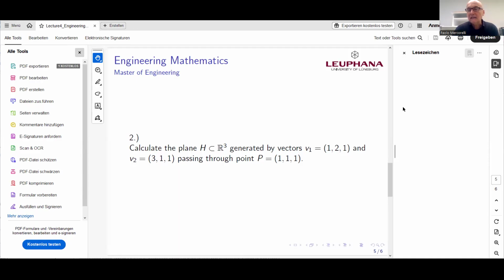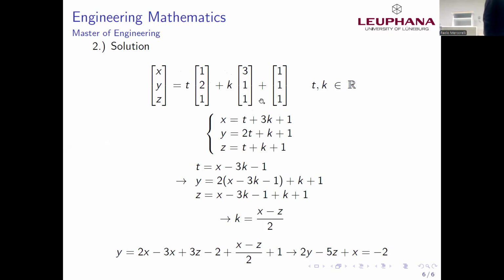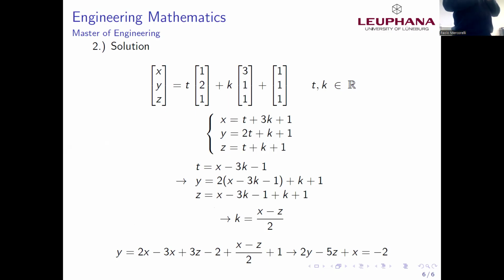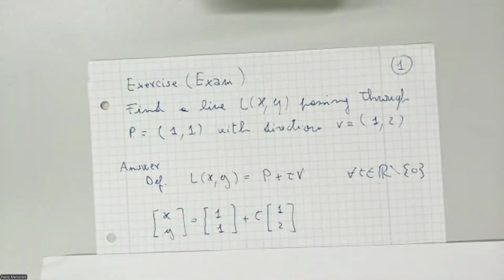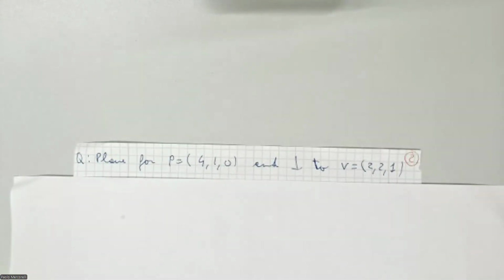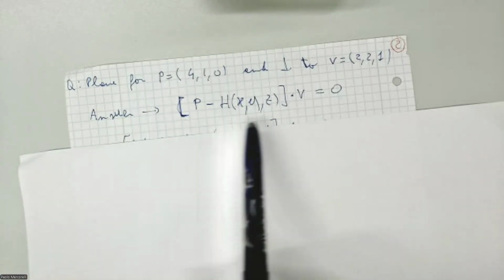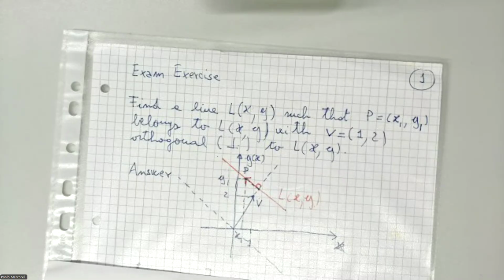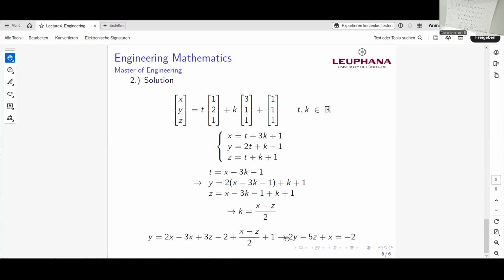EM_Lecture_04